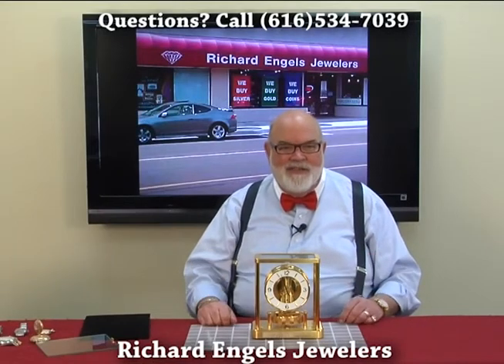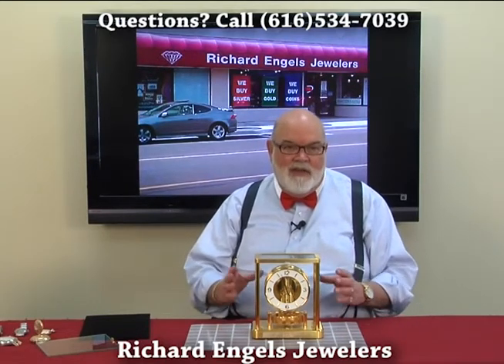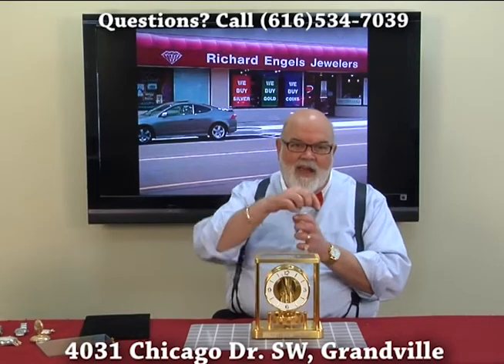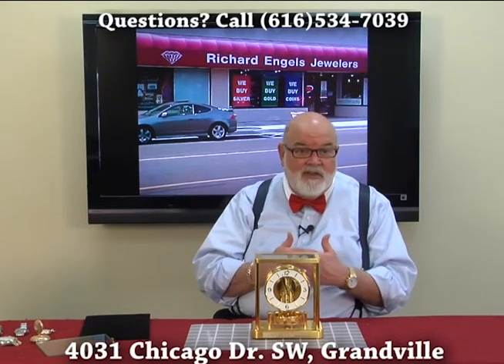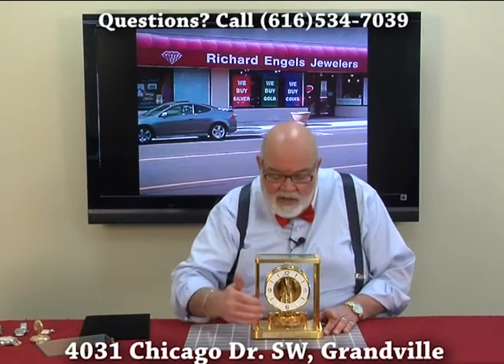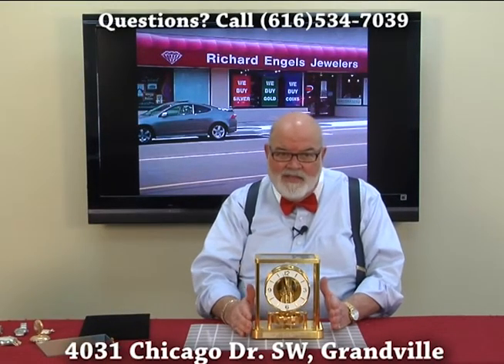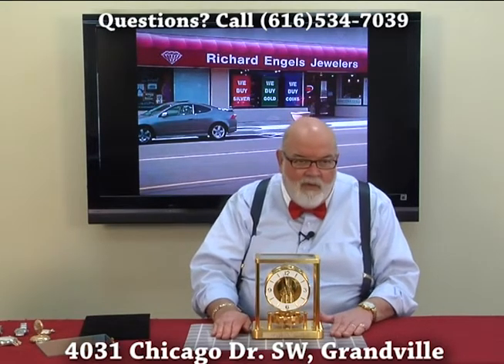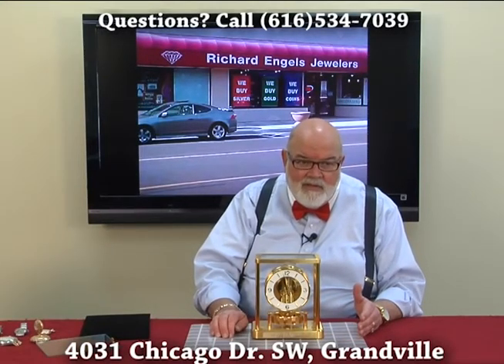Richard Engels Jewelers Antique Clock Buyers Sellers Dealers (Grand Rapids, MI) Atmos Clock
Dennis Engels from Richard Engels Jewelers buys and sells all varieties of quality clocks. Wall clocks. Mantle Clocks. Grandfather clocks. It doesn't matter; If you have a quality clock in the Grandville area we want to buy it.